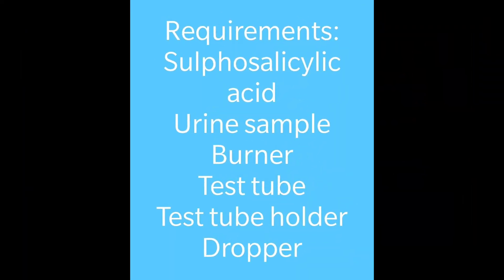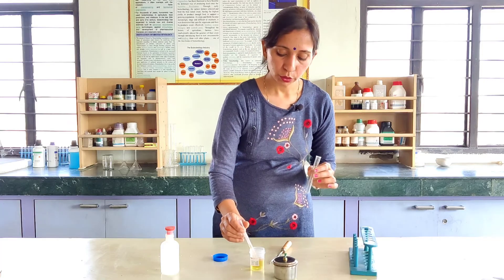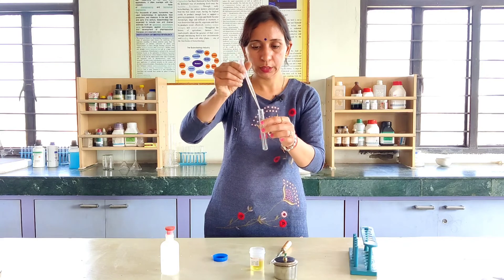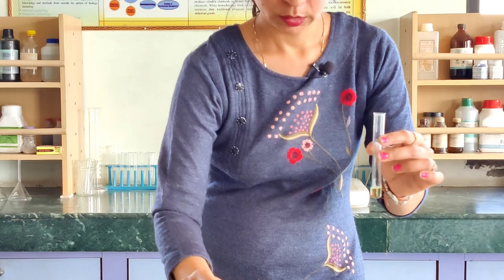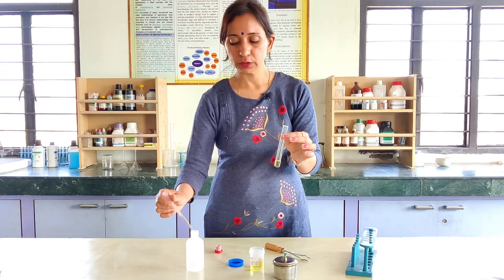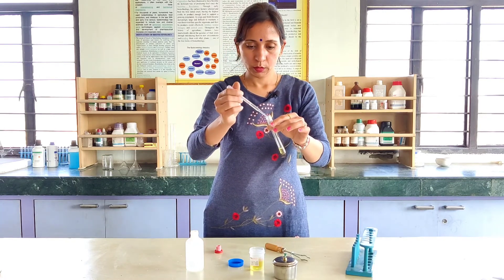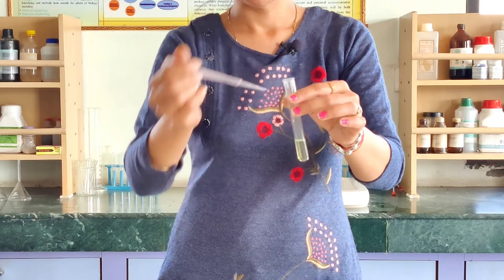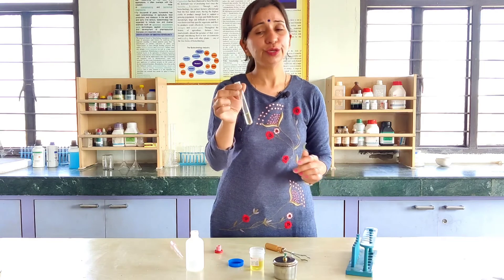DETECTION THE PRESENCE OF ALBUMIN IN THE URINE SAMPLE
BIOLOGY | CLASS 11 | LABORATORY | ALBUMIN IN THE URINE SAMPLE | BIOLOGY PRACTICAL CLASS 11 | DETECTION THE PRESENCE OF ALBUMIN IN THE URINE SAMPLE | DETECTION THE PRESENCE OF ALBUMIN |
Albumin is normally found in the blood and filtered by the kidneys. When the kidneys work normal, there may be a very small amount of albumin in the urine. But when the kidneys are damaged, abnormal amounts of albumin leak into the urine. This is called albuminuria.

This video explains how to detect the presence of albumin in urine.
ALBUMIN TEST
Proteins circulate throughout your blood to help your body maintain fluid balance. Albumin is a type of protein the liver makes. It’s one of the most abundant proteins in your blood. Albumin is the protein which is found in blood, if the kidney is healthy it does not allow albumin to pass out through urine, and if kidney Is not working a properly small amount of albumin get excreted by the urine, so this test plays an important role in the determination of albumin content in urine.

We need a proper balance of albumin to keep fluid from leaking out of blood vessels. Albumin gives your body the proteins it needs to keep growing and repairing tissue. It also carries vital nutrients and hormones. A serum albumin test is a simple blood test that measures the amount of albumin in your blood. Having surgery, getting burned, or having an open wound raises your chances of having a low albumin level.

Liver takes proteins from the foods and turns them into new proteins that circulate to various organs and tissues in your body. A serum albumin test can tell your doctor how well your liver is working. It’s often one of the tests in a liver panel.

There are two types of test for identifying albumin
1- Sulfosalicylic acid test- if you add sulfosalicylic acid in urine sample it will appear as turbid means albumin is present, and if it remains as earlier means there is no evidence of albumin in the urine.
2- Nitric Acid- if we add in dropwise in the test tube containing nitric acid it will create a white ring at the contact point, which means the presence of albumin.

This video will help you to understand- urine analysis process, what is urine analysis, qualitative estimation of urine, constituents in the urine, albumin test in urine, what is in your urine, know your urine constituents.